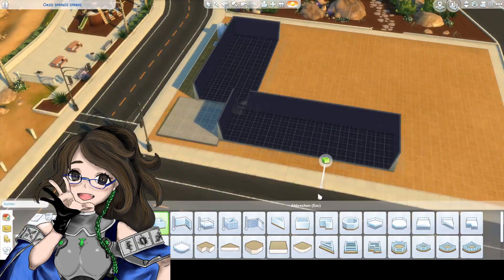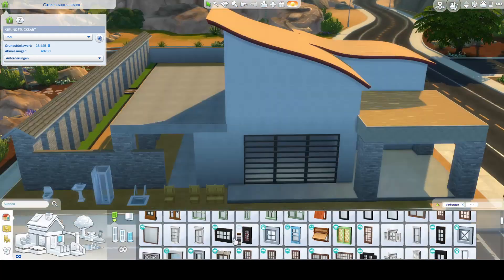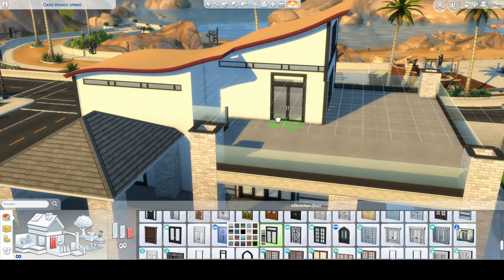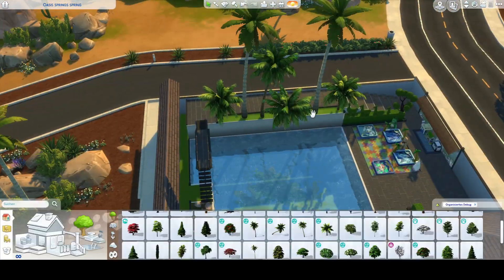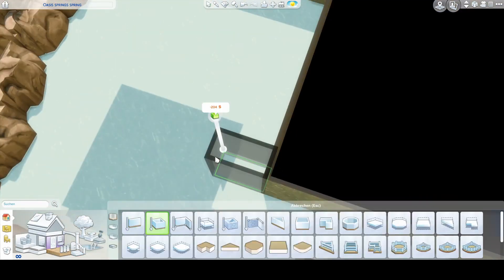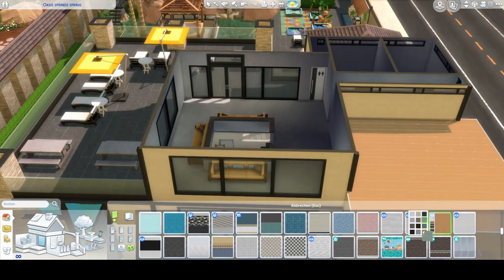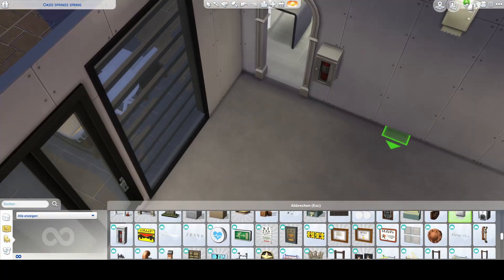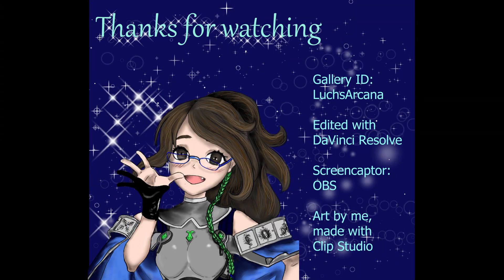Oasis Springs' Springs (Pool) ~ Sims 4 Speedbuild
I build a public pool for my Legacy Savefile. It's on the gallery.
I hope you enjoyed the build ^.^